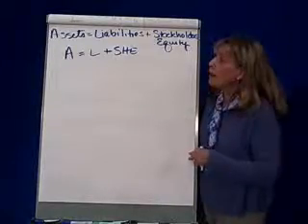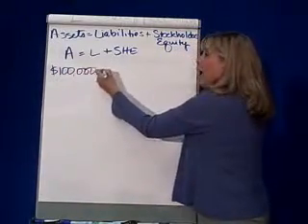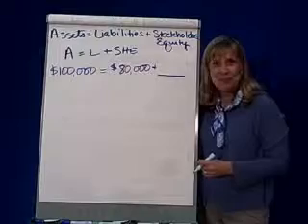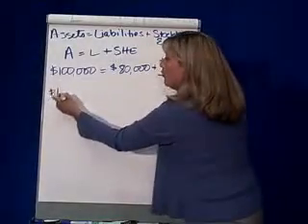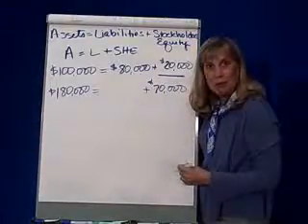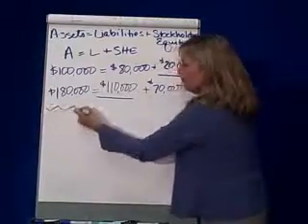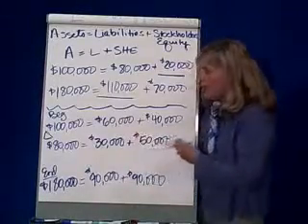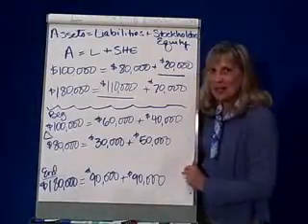Accounting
Financial Accounting